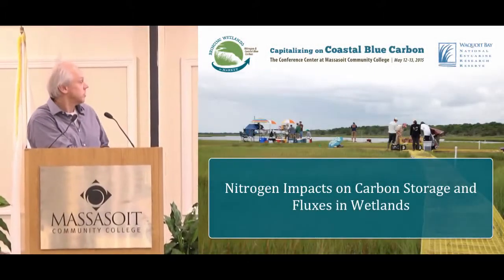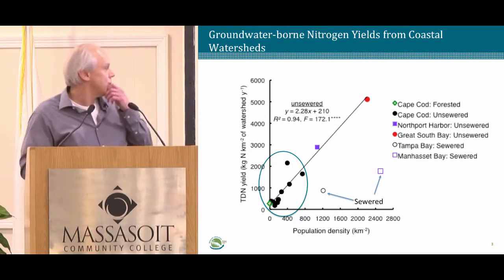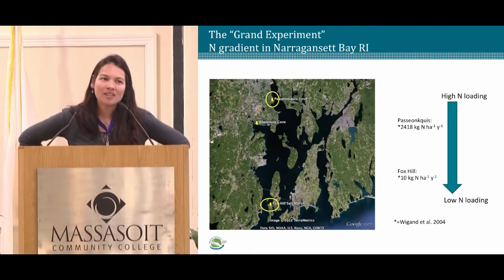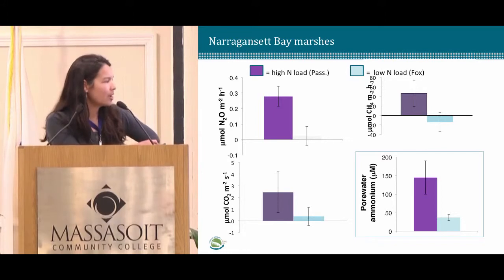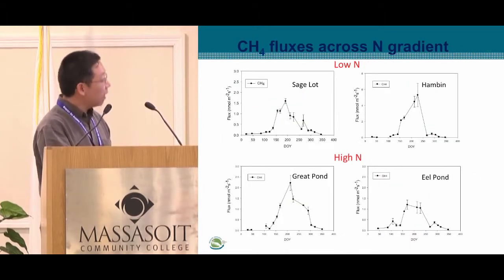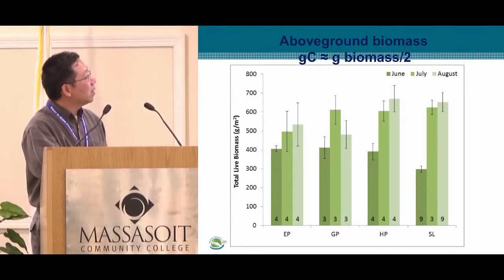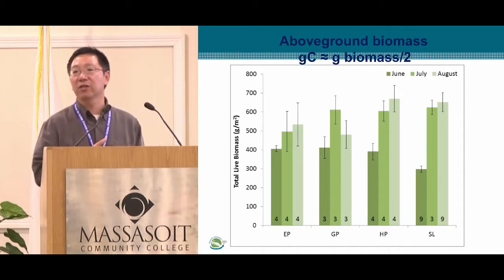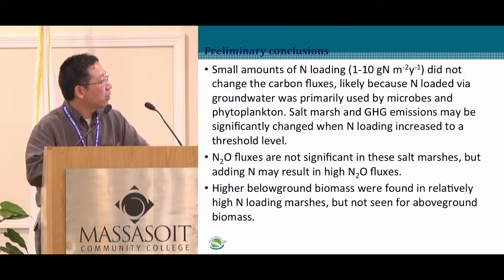Nitrogen Impacts on Carbon Storage and Fluxes in Wetlands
Wednesday 11:20am

Speakers:

Jim Tang
Kevin Kroeger
Serena Moseman-Valtierra